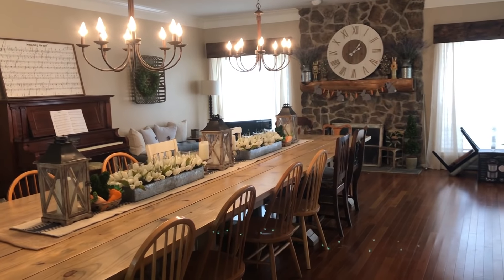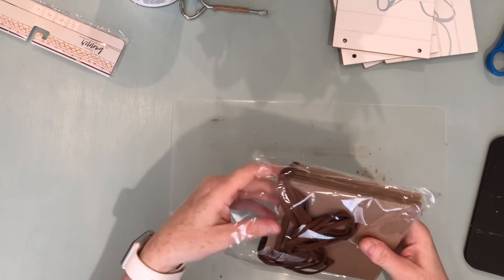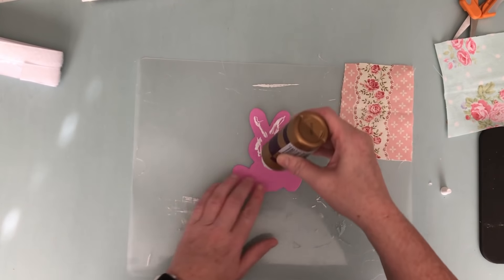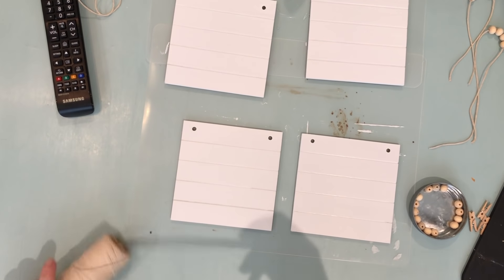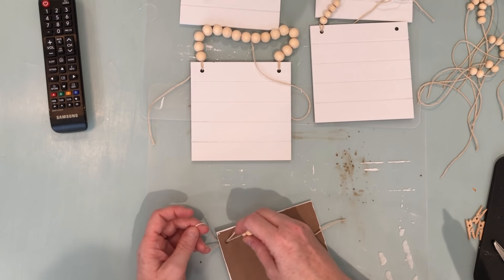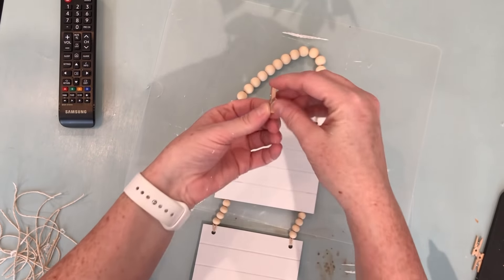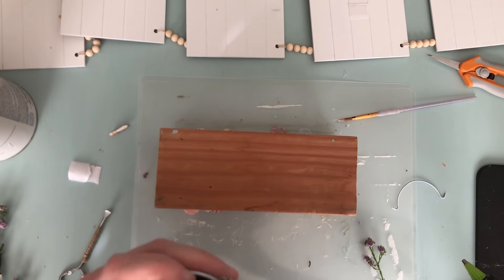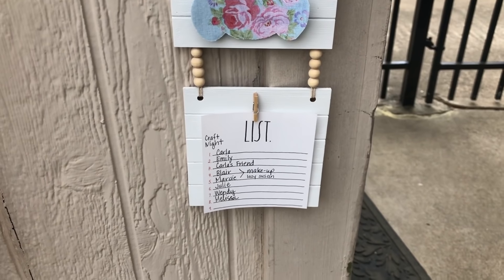DIY Farmhouse Fun & Functional Wall Decor | All Holiday Decorating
Today, I am showing you how to transform a banner into fun and functional farmhouse wall decor.

*All products are purchased by me (unless otherwise mentioned in the video) and opinions are my own. I try very hard to put out original content and I craft just for fun.  Please keep in mind these are just my ideas and suggestions, and you can adapt anything to your own style.  If I get inspiration from Pinterest, another person, or any other outlet, I will always let you know where the original idea came from and give credit where it is due.   Happy Crafting! ♡

I may get a small portion of profits from the item you purchased through the link. This helps me to keep the channel going and does not provide any extra cost to you! Thank you for your support!